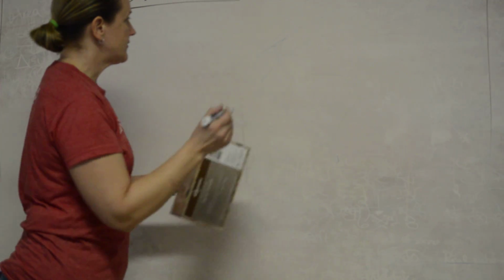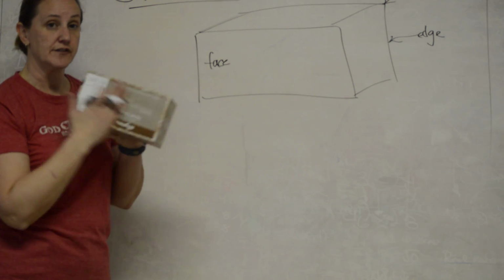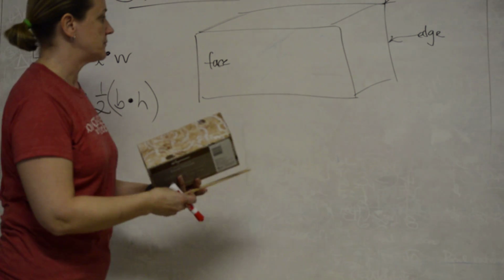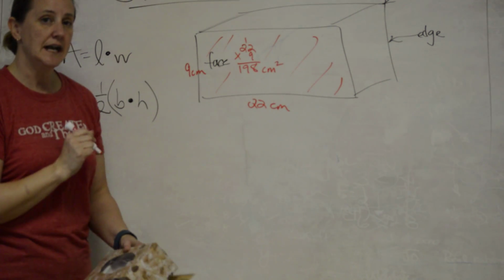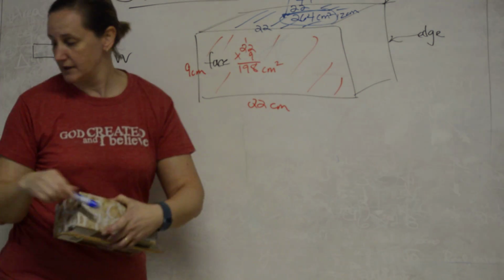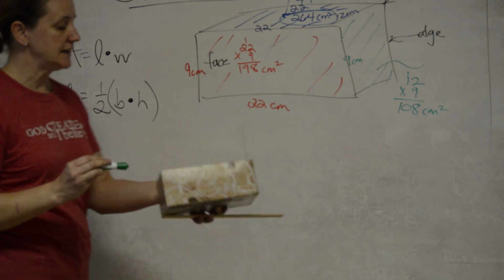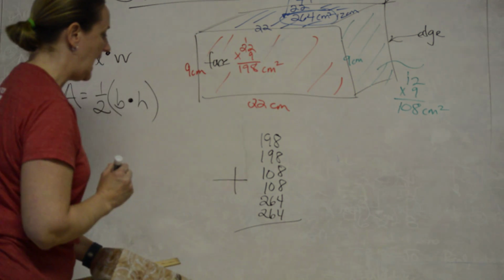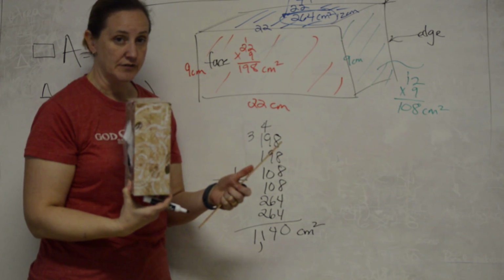Mrs. Jones Pre Algebra